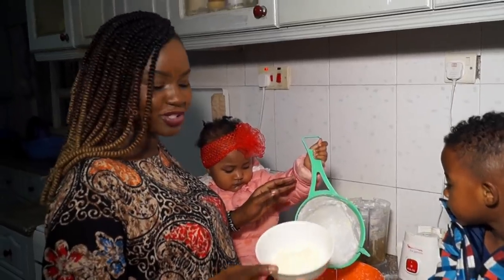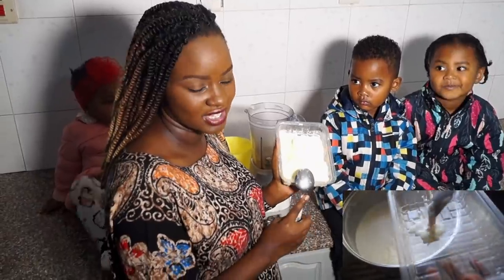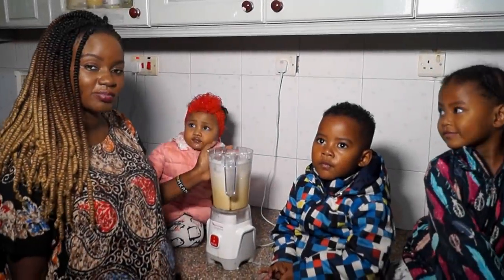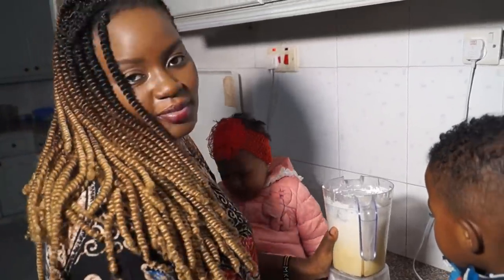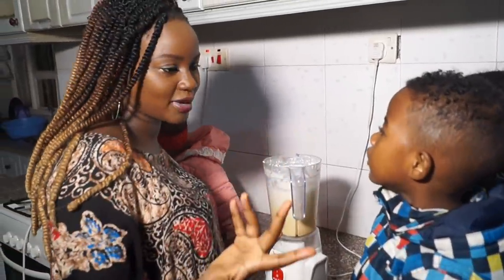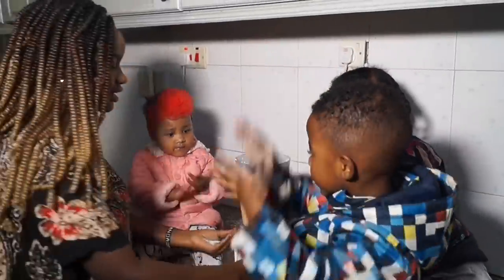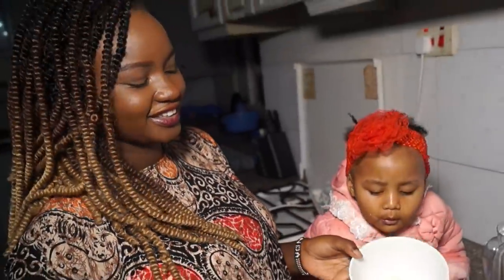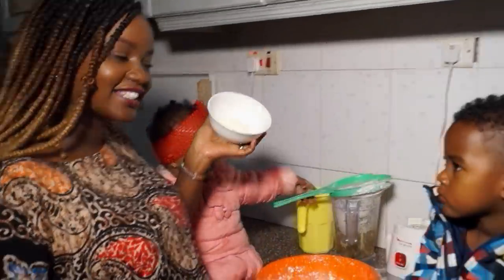FROM THE COW TO YOUR TABLE| HOW TO MAKE BUTTER| Lock Down 2021| AMBW VLOGS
Learn how to make butter with raw unpasteurized milk in few minutes.